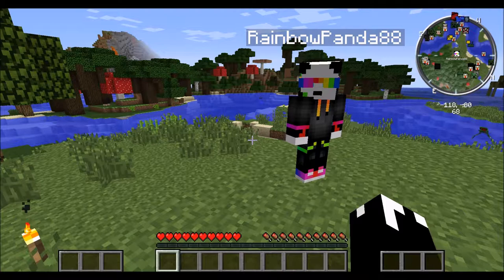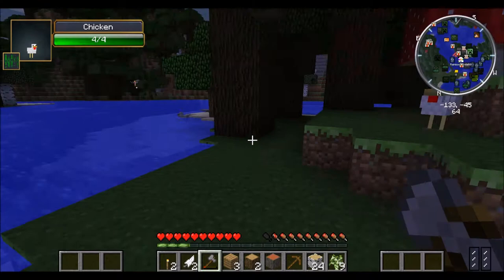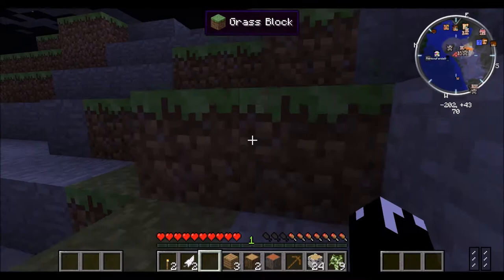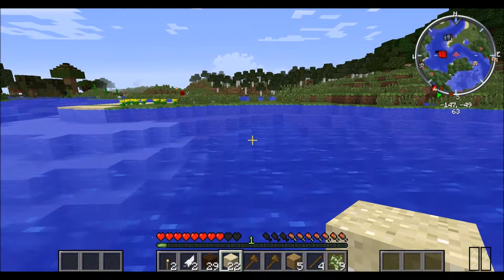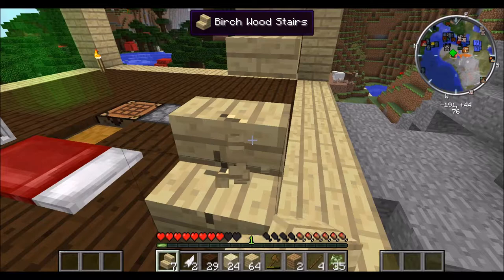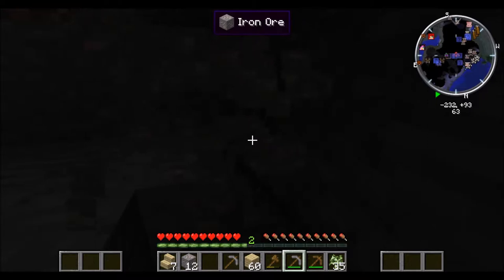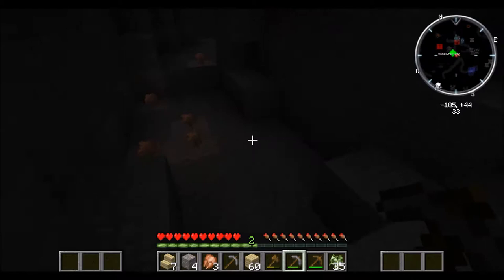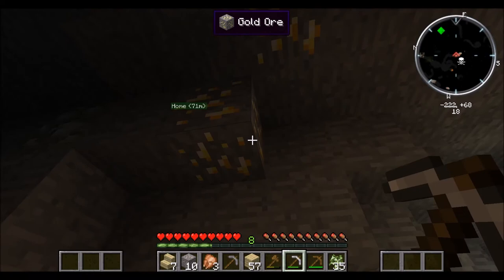DRC S2 E1